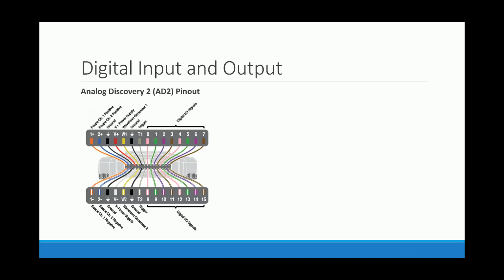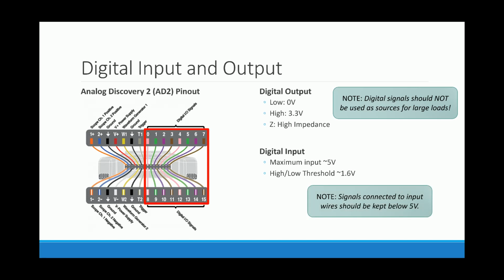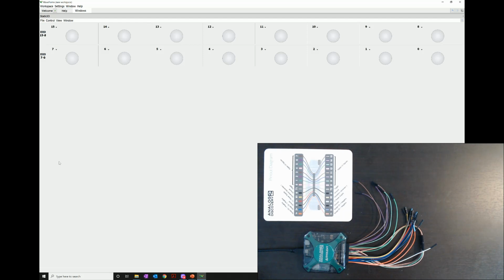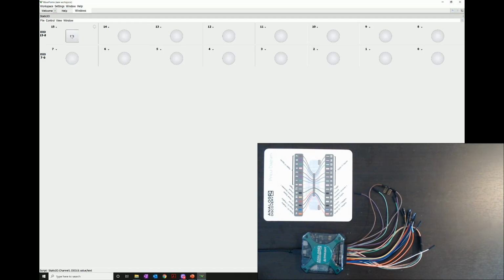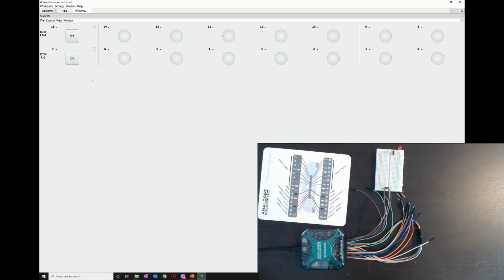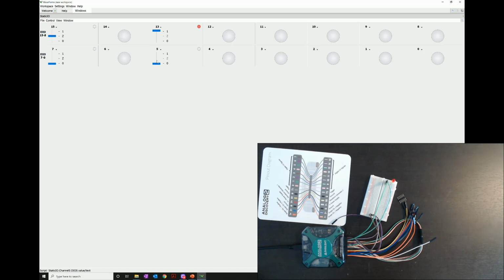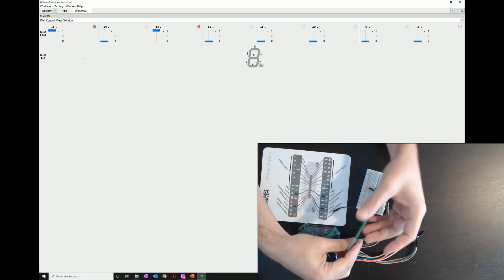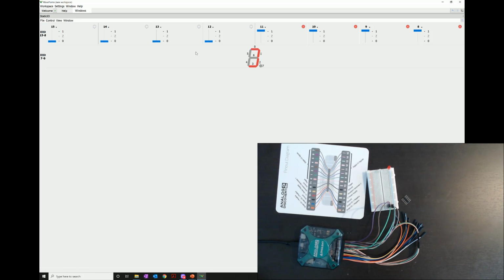3 Digital IO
Overview of the Analog Discovery Board's Digital I/O Signals and the WaveForms StaticIO tool.